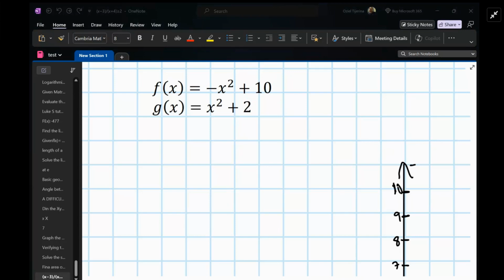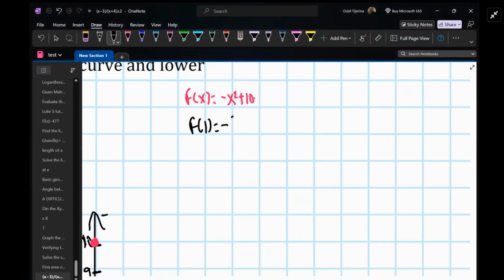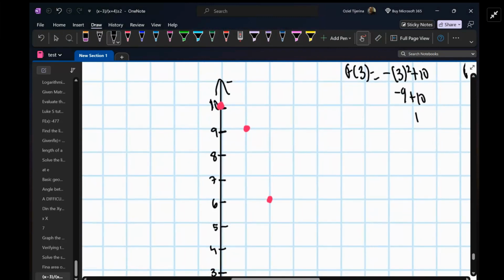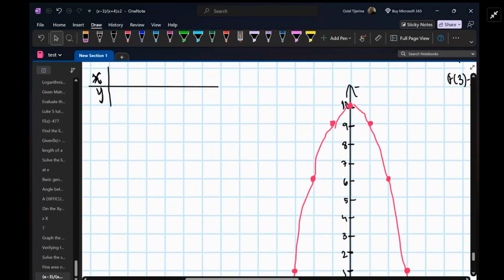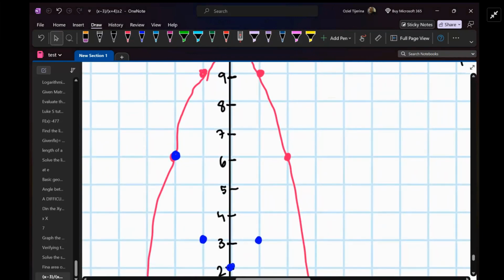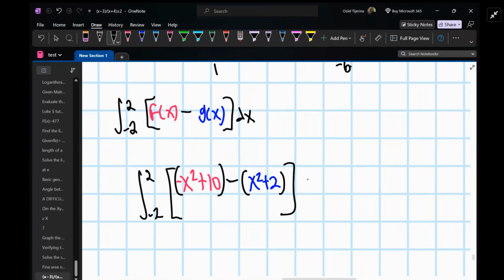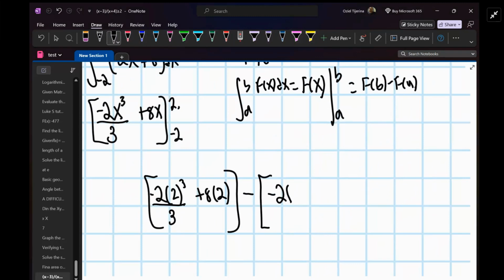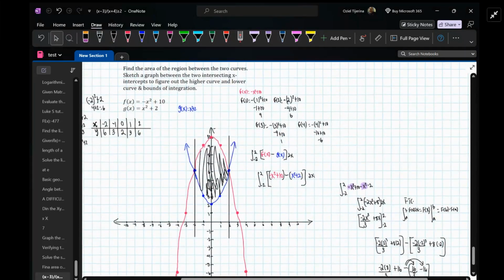Finding the area between two curves by sketching and using FTC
Question: Finding area between two curves
Find the area between the two curves. Sketch both to figure out the bounds of integration with respect to x.f(x)=-x2+10,  g(x)=x2+2.

Answered By:

Oziel T.